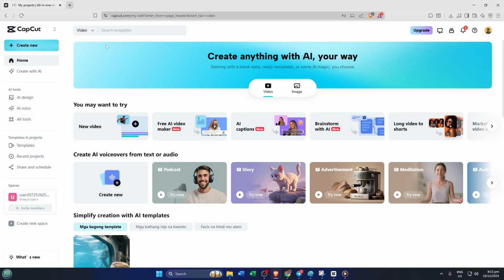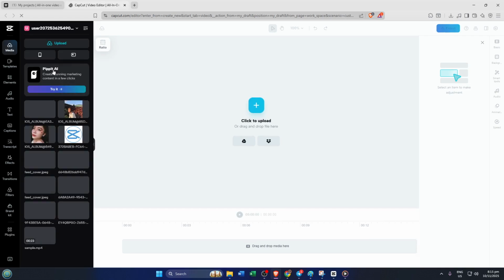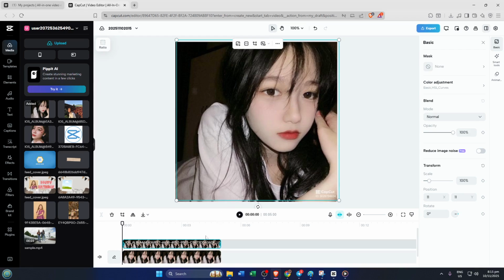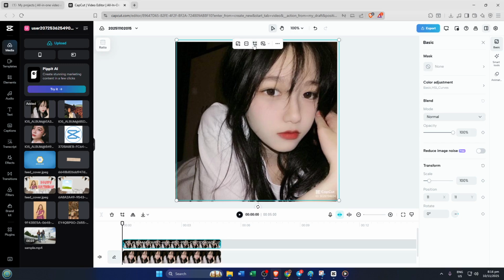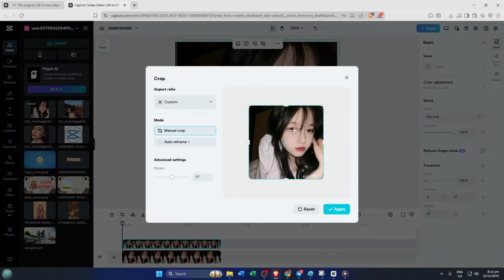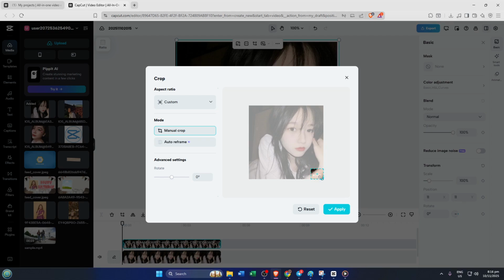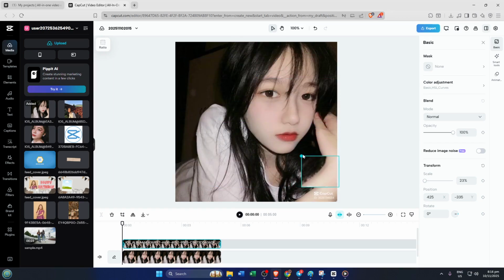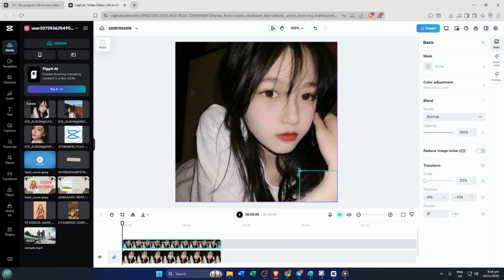How to remove text from videos in CapCut (Reliable Method)(New 2026 Way)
Learn how to easily remove unwanted text from your videos using CapCut! In this step-by-step tutorial, we'll guide you through multiple methods to erase text overlays and watermarks, optimized for both CapCut Desktop and Mobile (iOS/Android).

Whether you're editing for YouTube, Instagram, TikTok, or other platforms, this tutorial will help you achieve professional results without leaving traces of text. CapCut is available for both mobile and desktop, making these techniques accessible to everyone.